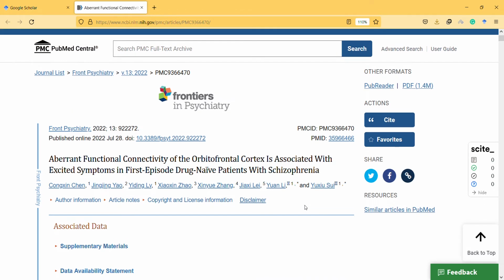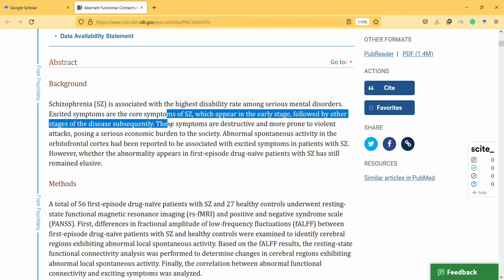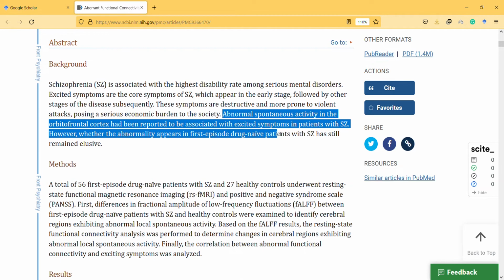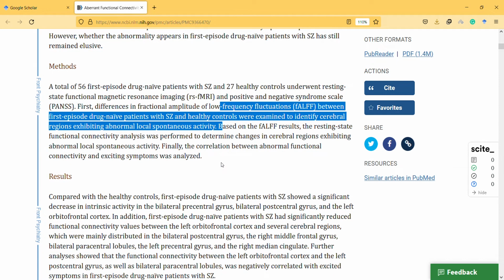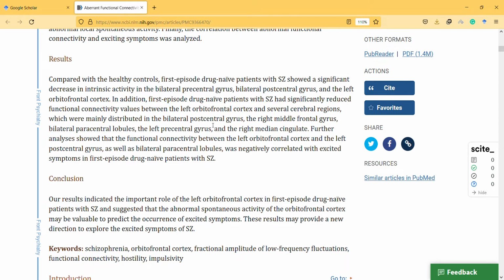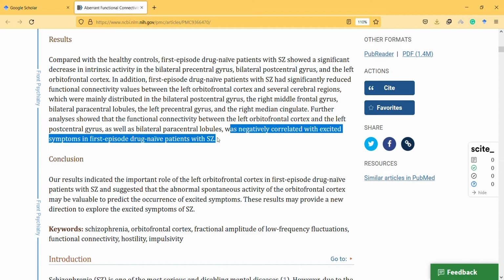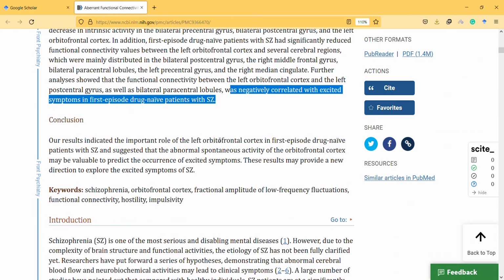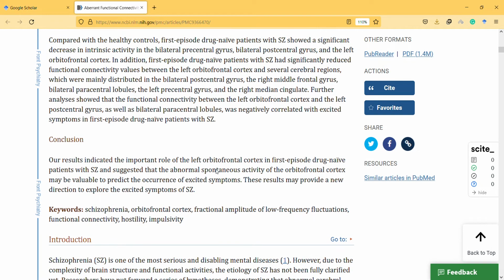Aberrant Functional Connectivity of the Orbitofrontal Cortex Is Associated With Excited Symptoms